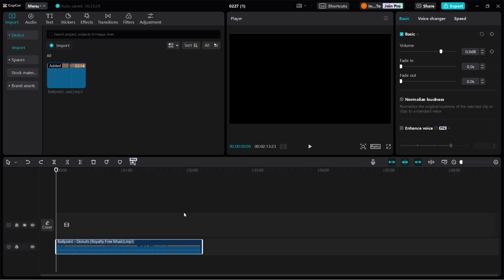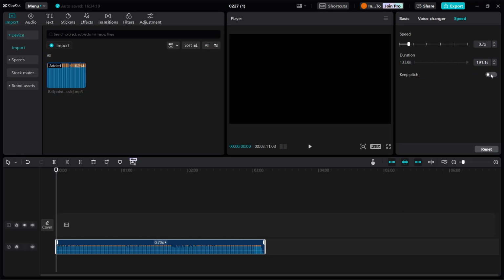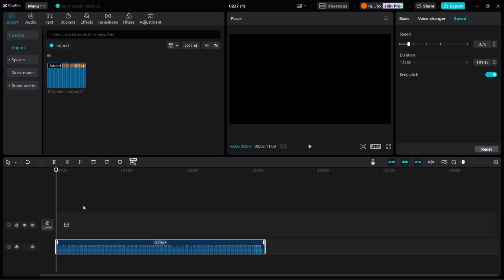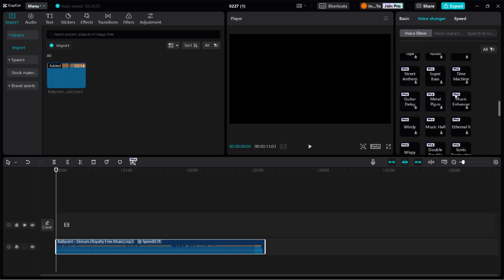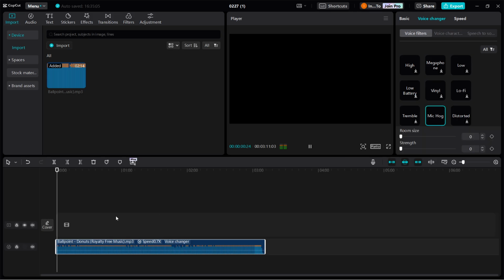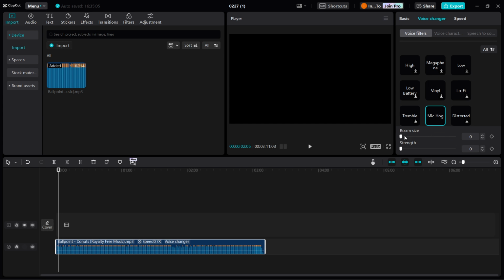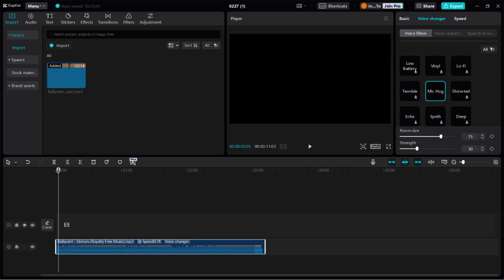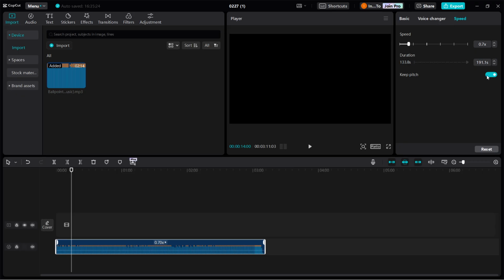How To Make SLOWED And REVERB Songs In CapCut (QUICK & EASY) 2026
In this video, I'll show you how to make slowed and reverb songs in CapCut. This is a full guide on creating the slowed + reverb effect easily in CapCut in 2026.

If you've been looking for a way to edit songs with a slowed and reverb effect, this is the video you need to see!